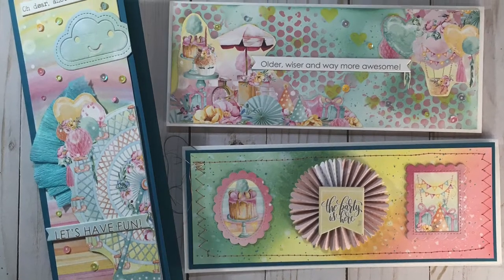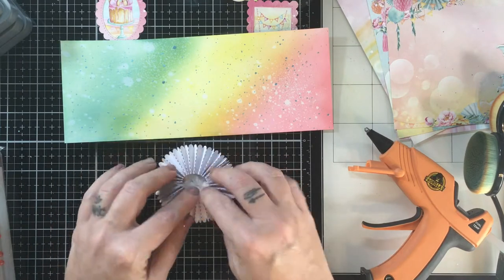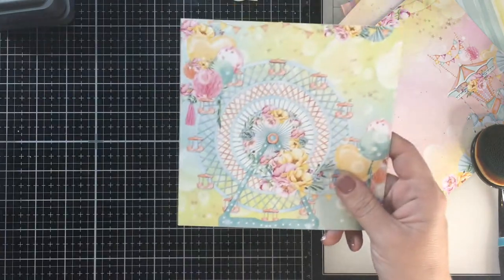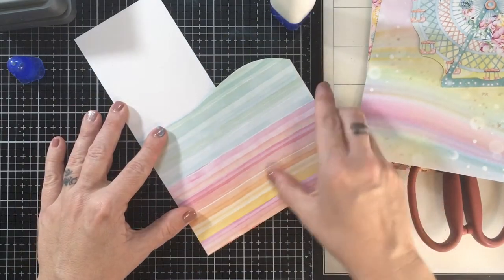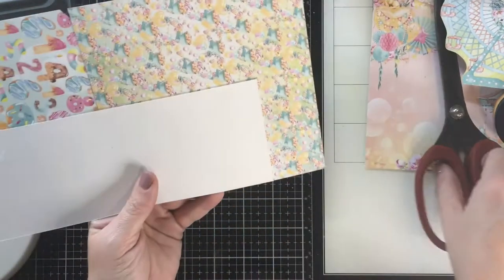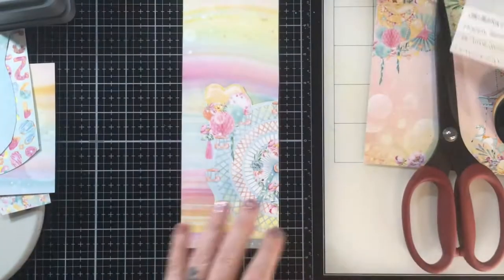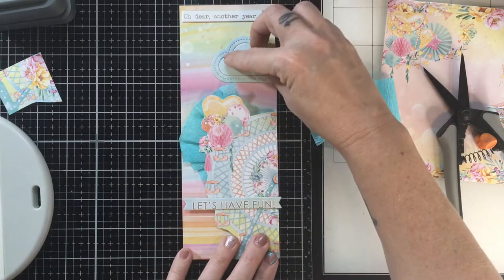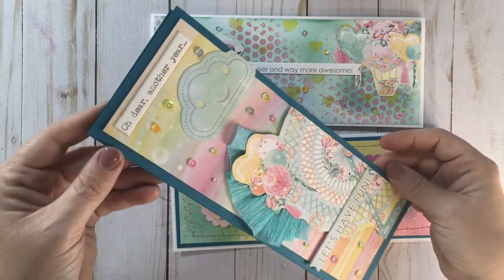Mintay Paper Forever Young, 3 Slimline Cards with 6x6 paper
Hey Friends,
Well I just loved this project. It put smiles all over my face and I hope it does the same for you. Enjoy.